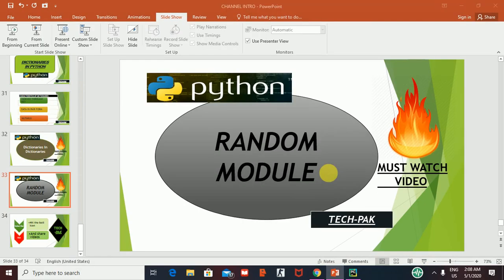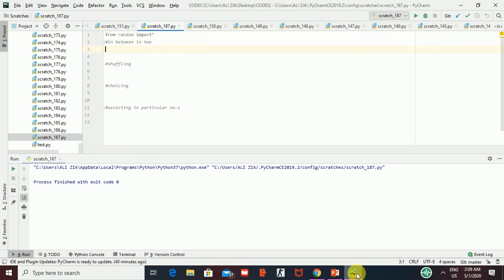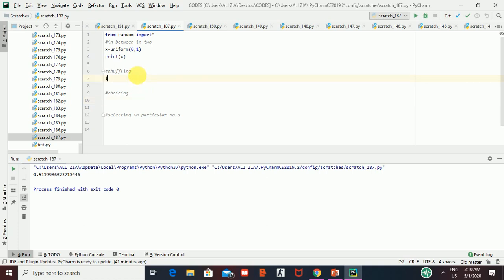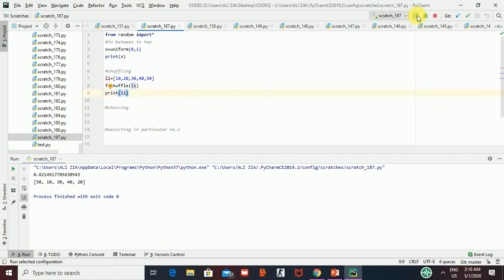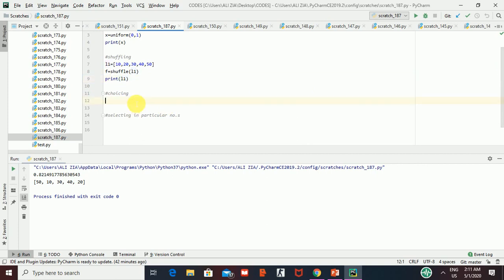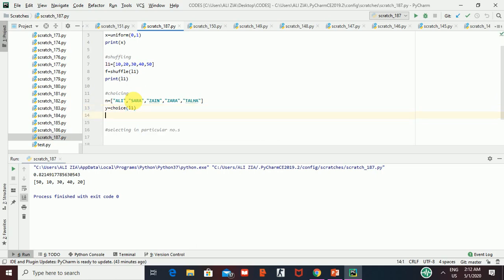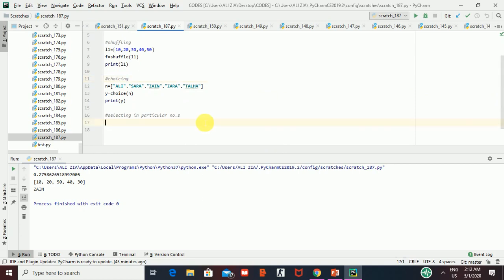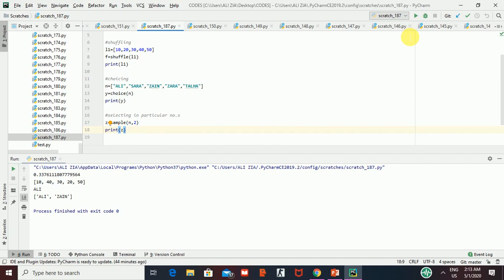RANDOM MODULE/LIBRARY IN PYTHON | TUTORIALS FOR BEGINNERS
See this video till end after which u will be able to know best 4 attributes of RANDOM module .LIKE & SHARE MY VIDEOS .SUBSCRIBE MY CHANNEL TECH-PAK. Stay tuned for more content.